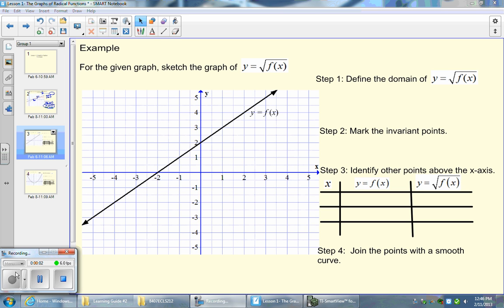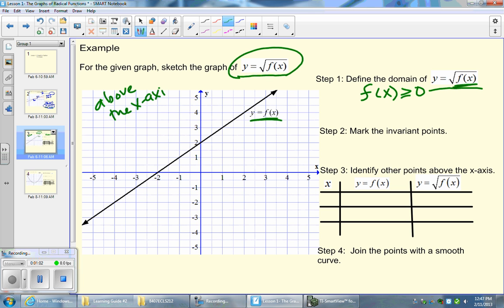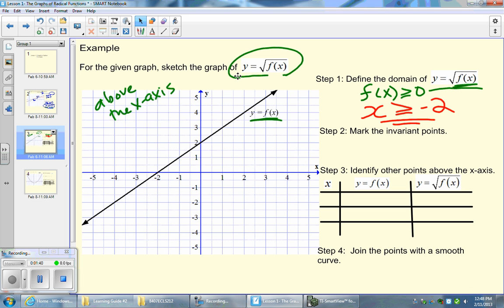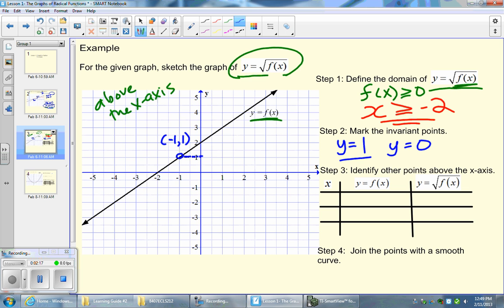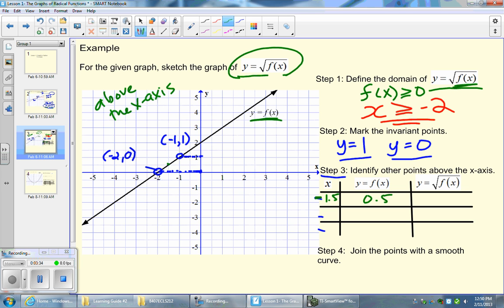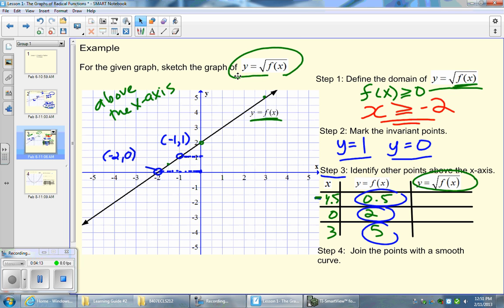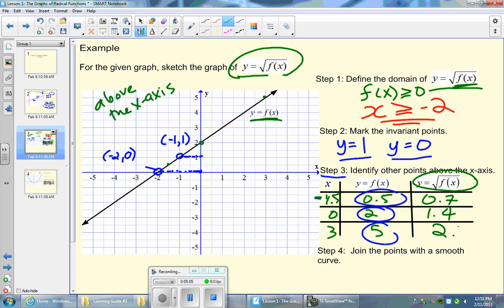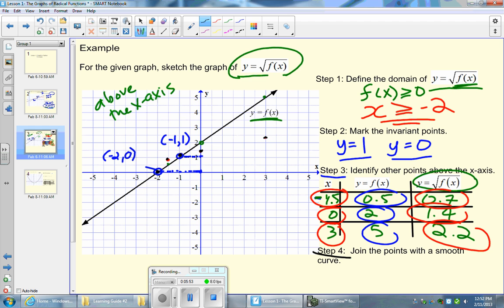LG 02 Lesson 2aSketching the Radical Graph of a Linear Function